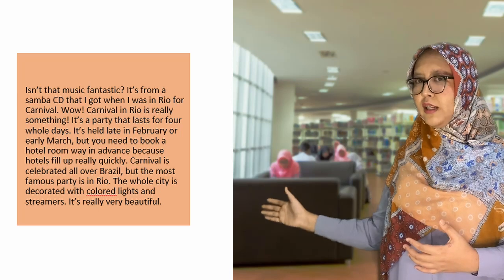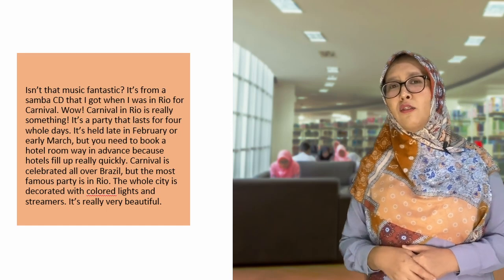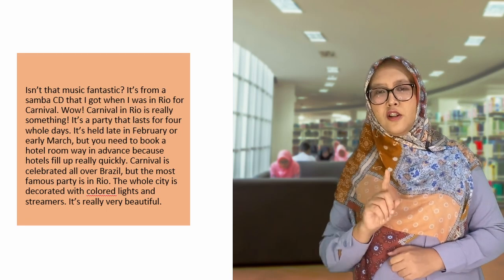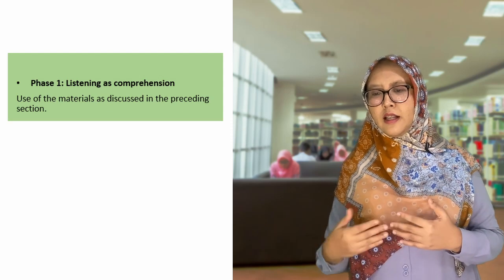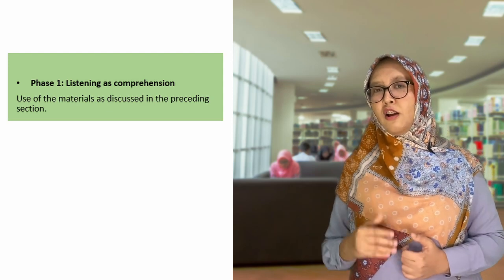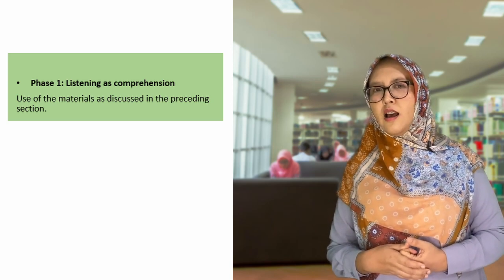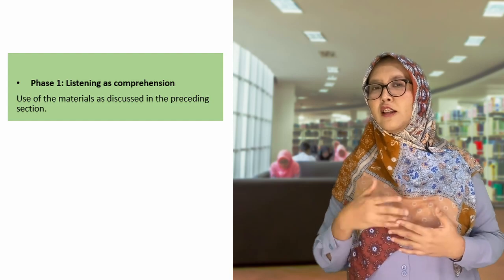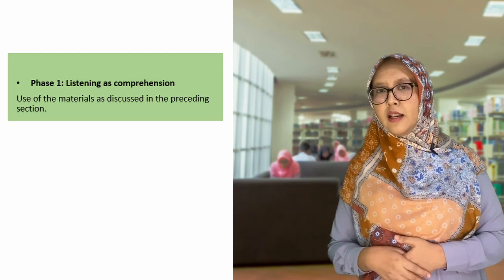Teaching Listening and Speaking (TLS) - Teaching Listening